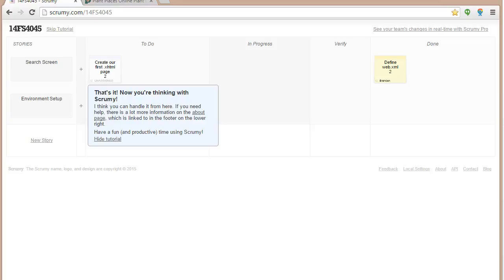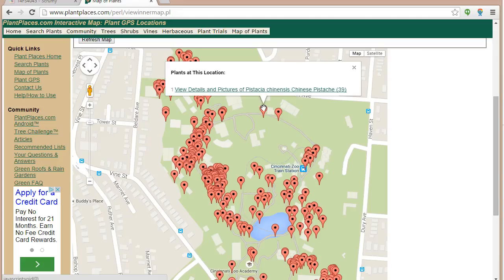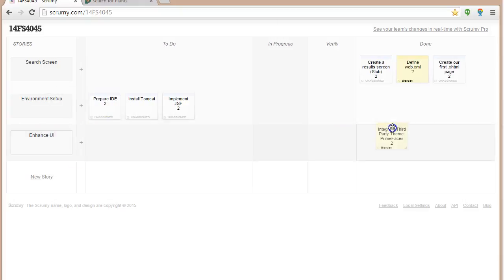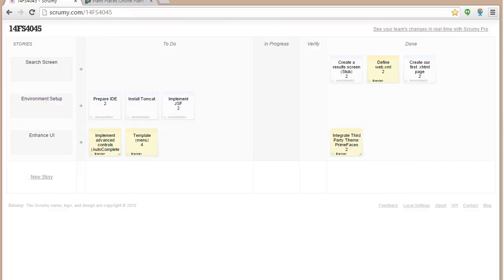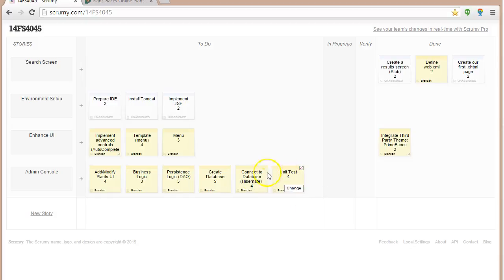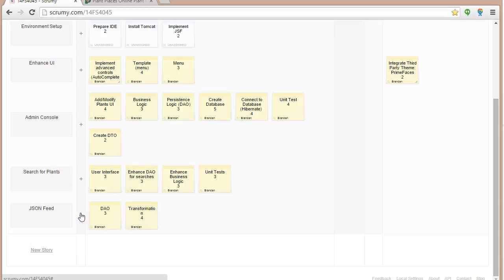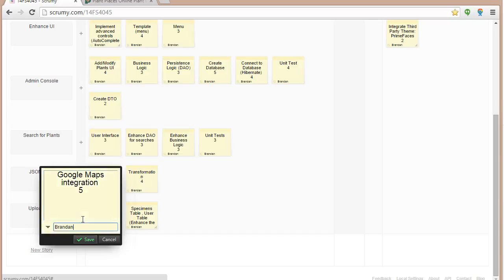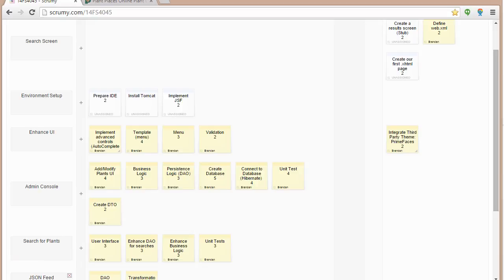Adding tasks to stories in Scrumy.com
Use scrumy.com to easily create a simple Scrum board.  In this video, we create stories and sprint tasks.